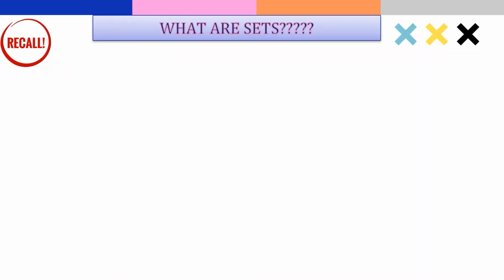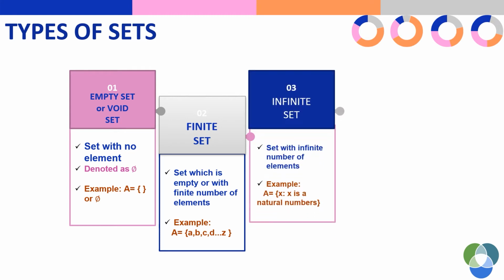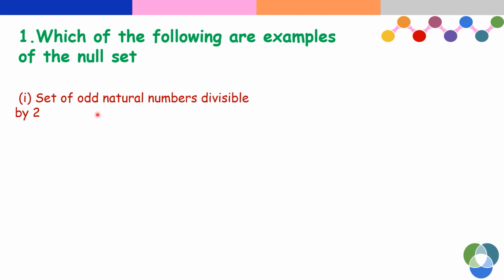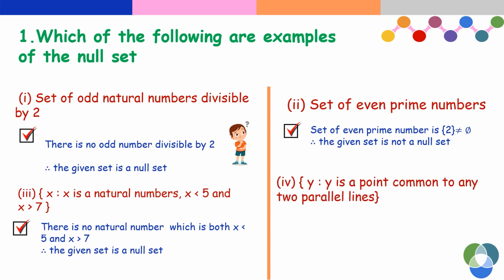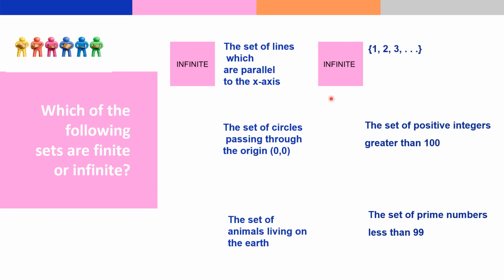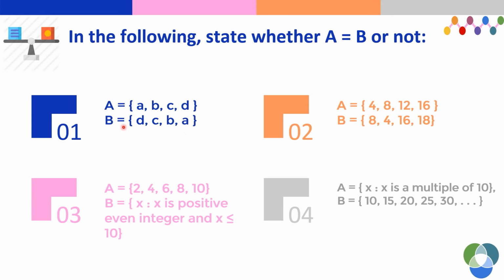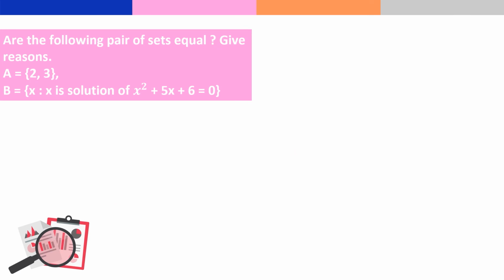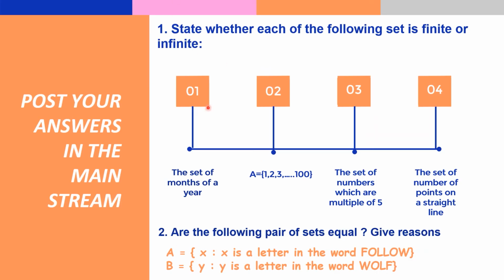SETS TYPES OF SETS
CLASS 11
EXPLAINING TYPES OF SETS
SETS